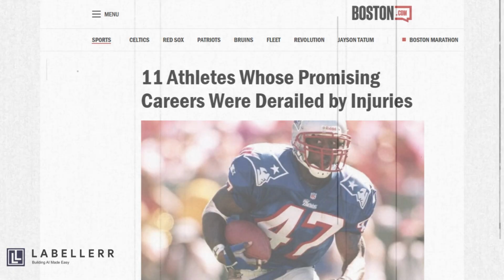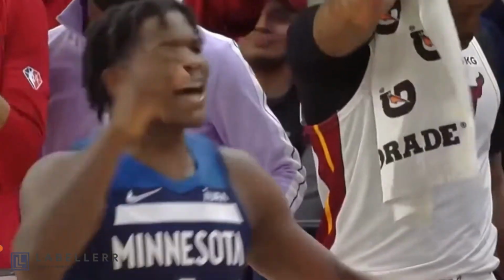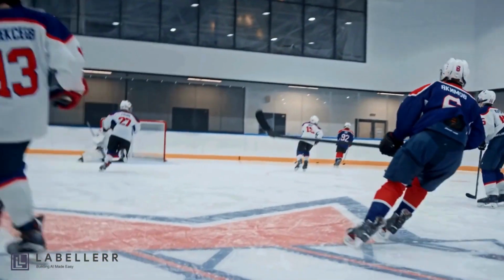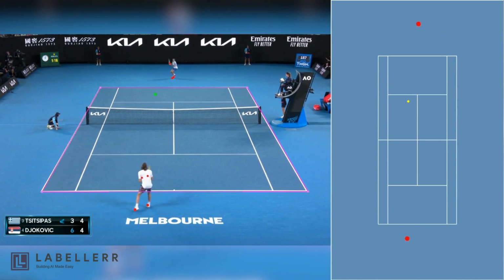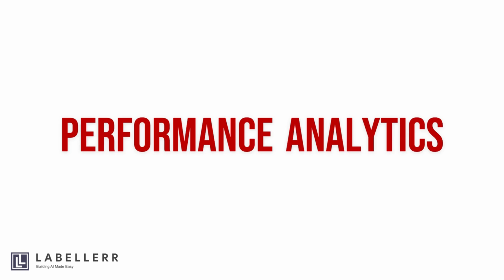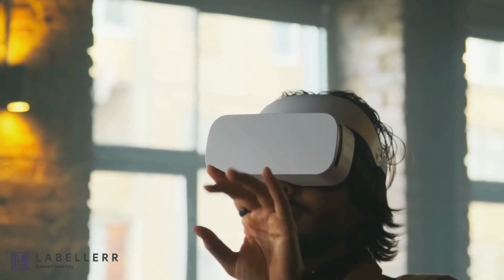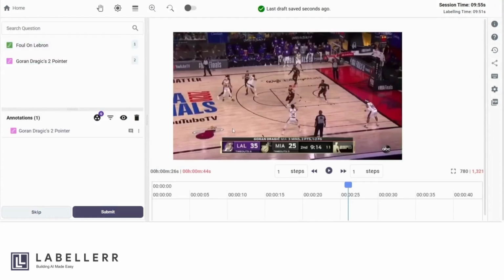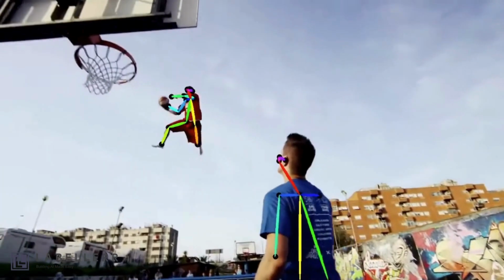How Computer Vision is Transforming Sports, On and Off The Field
In this video, we explore how computer vision is reshaping the world of sports—both on and off the field. From preventing injuries and automating officiating to enhancing performance analytics and elevating the fan experience, computer vision brings unmatched precision and insights to the game.

We also highlight how Labellerr plays a crucial role by enabling high-quality data annotation that powers these advanced AI systems. Whether it's labeling key actions, tagging game events, or tracking player attributes, Labellerr helps build the foundation for smarter sports technology.

Chapters
0:00 Introduction to Computer Vision in Sports
0:21 Challenges in Sports Today
1:10 How Computer Vision Solves These Issues
1:40 Injury Prevention with AI Vision
1:56 Player and Ball Tracking with AI
2:10 Augmented Reality for Fans
2:28 Labellerr’s Role in Sports AI
3:02 Conclusion and Call to Action